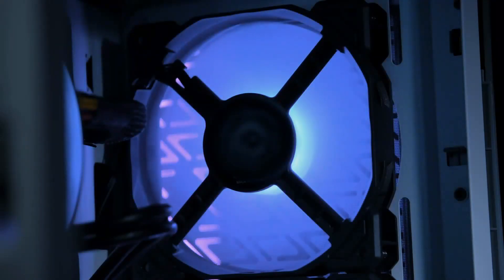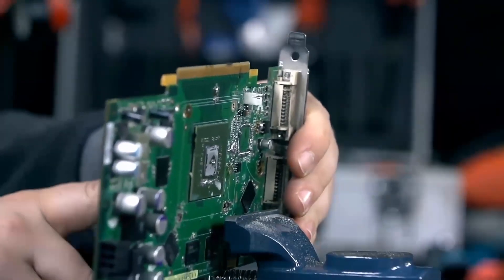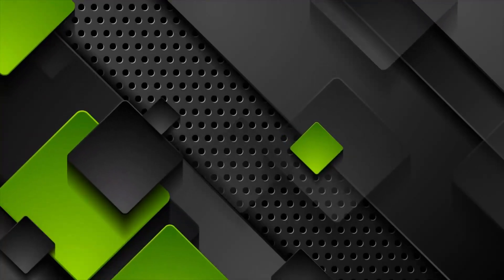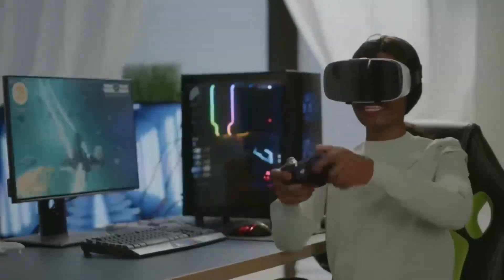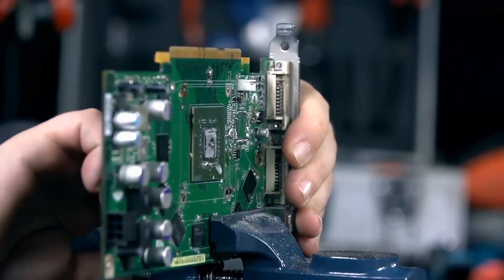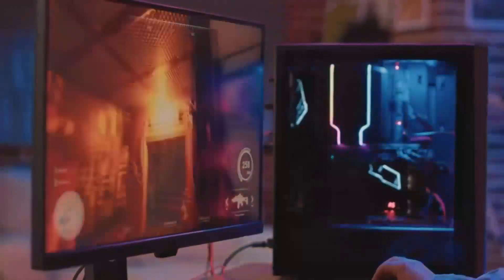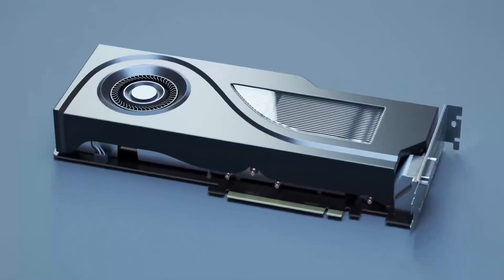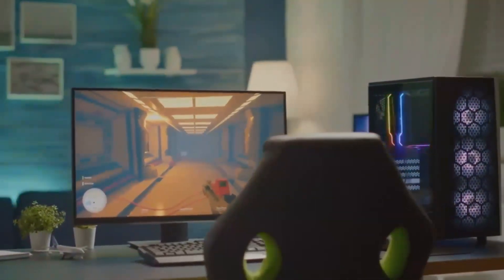AMD Radeon RX 8800 XT: 2025 Release, Price & GPU Power Revealed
Get ready for the AMD Radeon RX 8800 XT, the next big player in the GPU market for 2025! In this video, we unveil the anticipated release date, pricing, and groundbreaking performance benchmarks of AMD's latest graphics card. See how it stands up to Nvidia's RTX 5000 Series, including the RTX 5090 and RTX 4090, in 4K gaming and advanced content creation. Whether you're upgrading your gaming PC or building a new rig, this comprehensive analysis will help you make informed decisions. Stay ahead with the latest updates and expert predictions for AMD's RDNA 4 architecture and the future of GPUs.